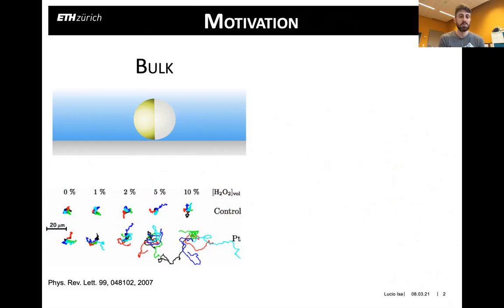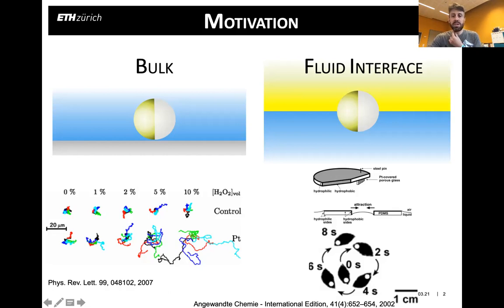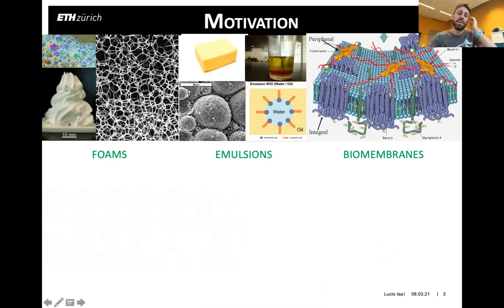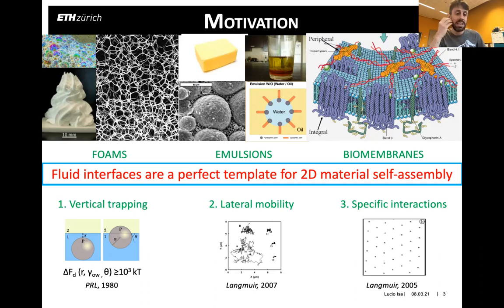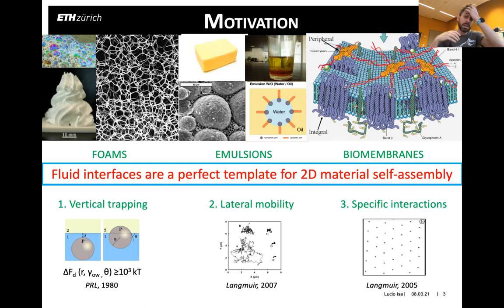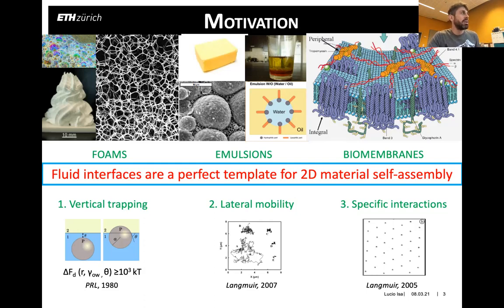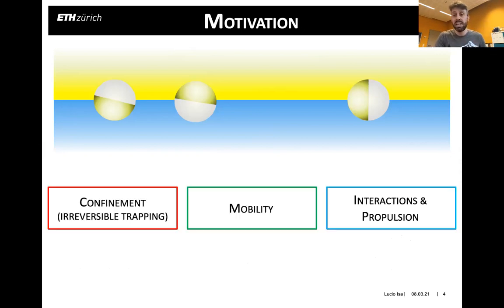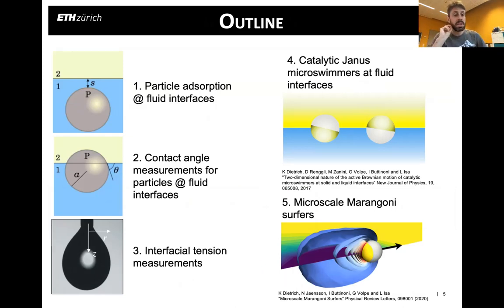Active Colloids at Fluid Interfaces - 1/5 - Lucio Isa - MSCA-ITN ActiveMatter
Active Colloids at Fluid Interfaces - 1/5
Lucio Isa
MSCA-ITN ActiveMatter